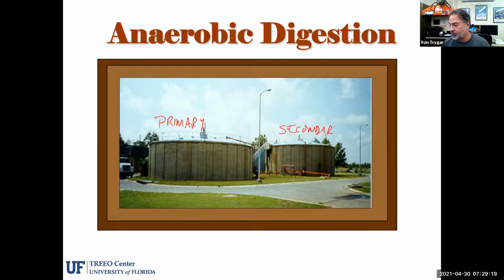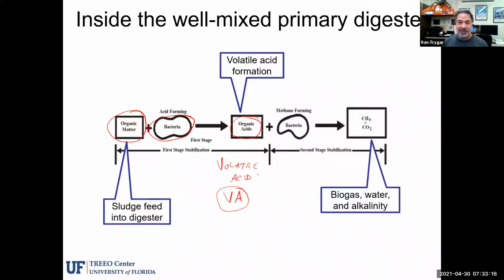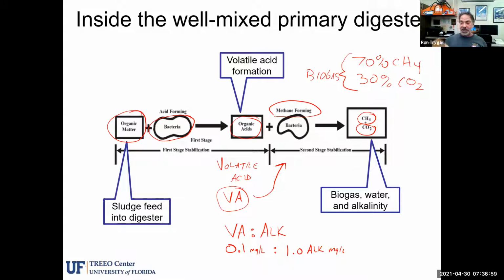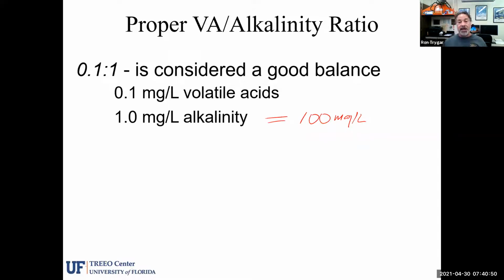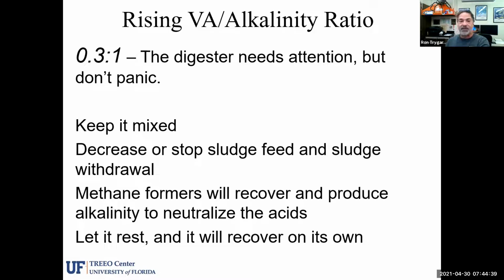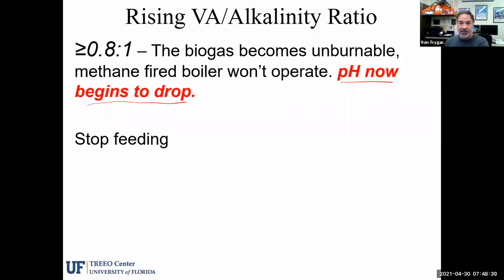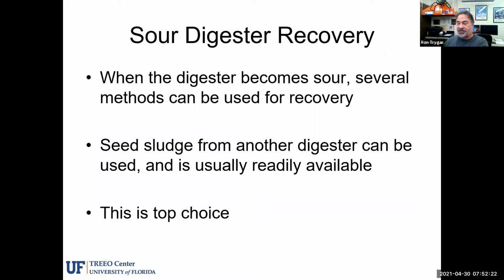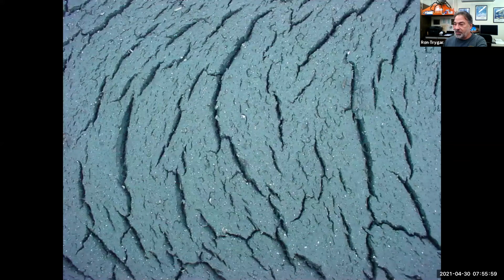Anaerobic Digestion Part 2 of 2 Process Control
This covers the process control portion of anaerobic sludge digestion, including VA/Alk ratio.